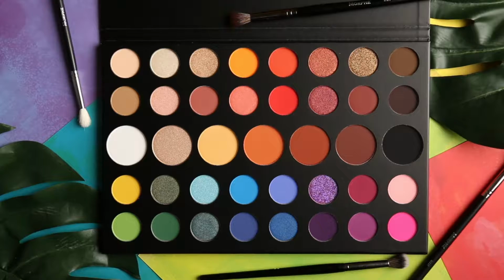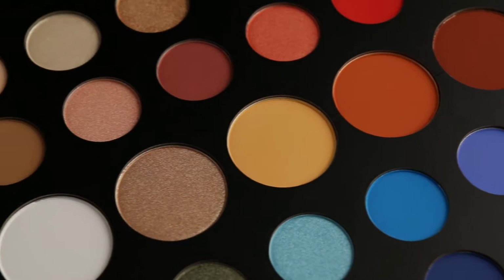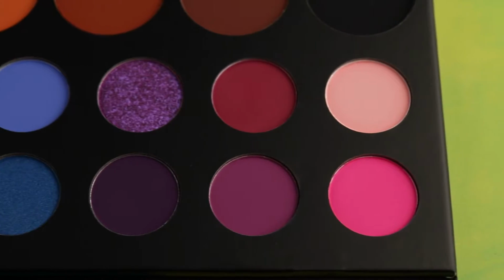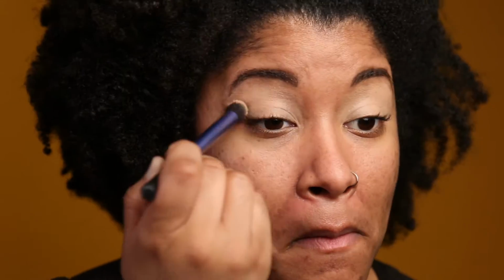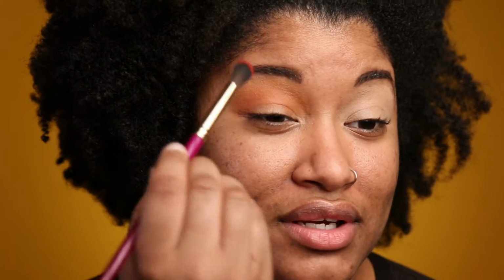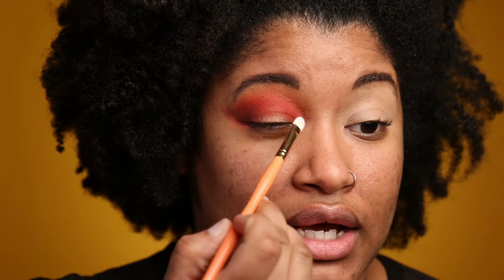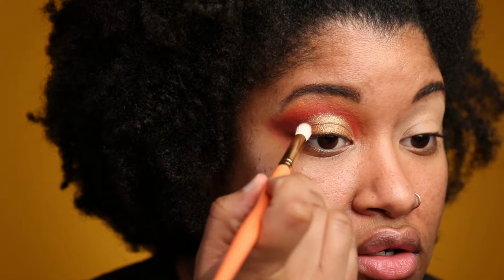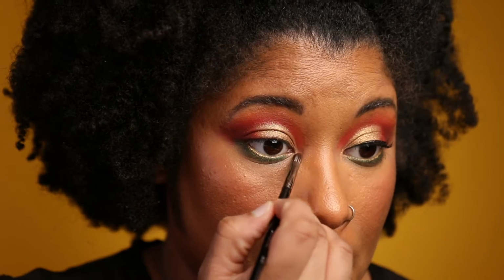Morphe x James Charles Palette Review + Demo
So we’re really trying to kick it into to high gear this year with some really awesome content! For my first official video of the year, I’m going to be doing sort of a first impression and makeup look with the James Charles x Morphe eyeshadow palette. Yes, I am a little late to the party but better late than never right??? I actually purchased the palette when it went live on Ulta.com, but i watched sooooo many videos on how to properly use the palette that i got super intimated and didn’t touch it for a good while. I actually took that as a little lesson to myself to stop over preparing and just go for it cause I can clearly psych myself out.

So if you’d like to learn a little more about this palette check out my video above.

Save some $$$ on this palette with codes:
"EDGES" - Jackie Aina
"GLOWMOMMA" - Alissa Ashley